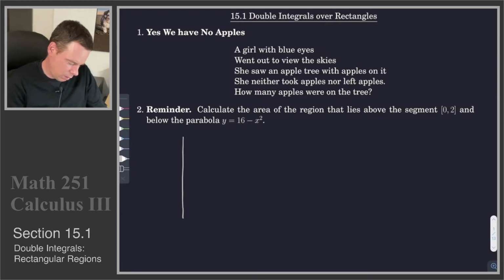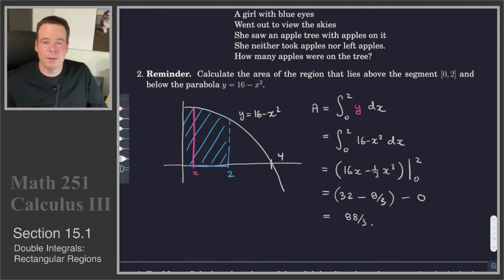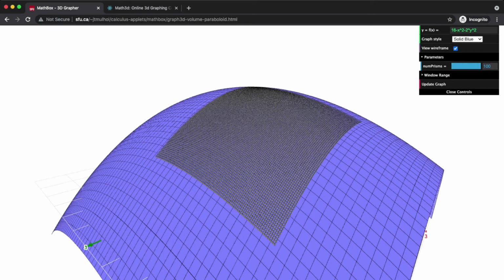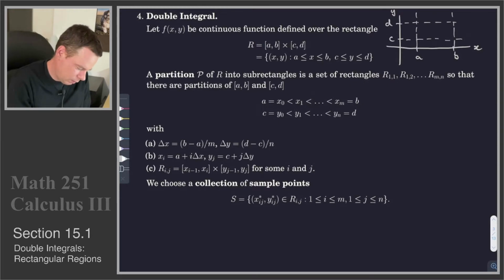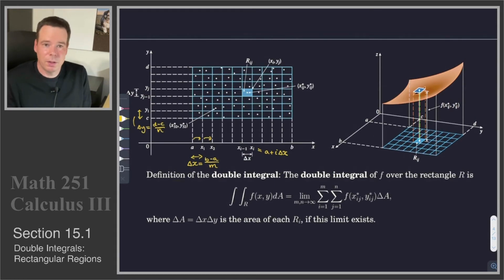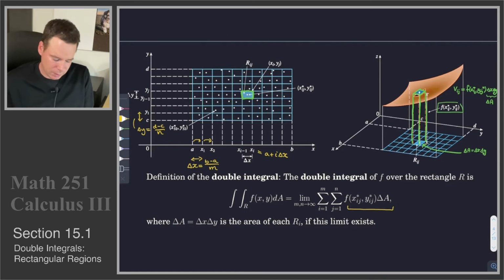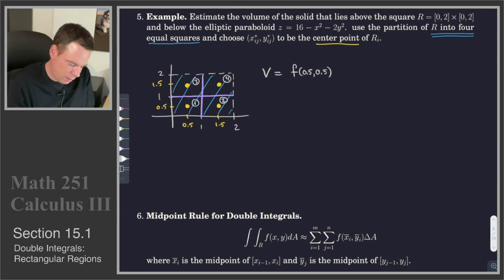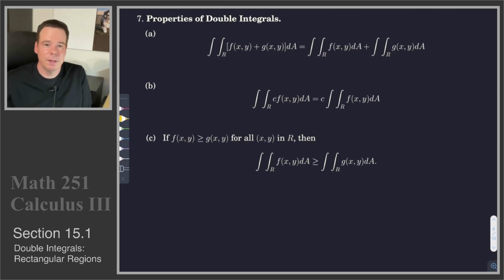Math 251 - Section 15.1 - Double Integrals: Rectangular Regions (1 of 2)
Section 15.1 - Double Integrals: Rectangular Regions (1 of 2):
Volume, Double Integrals, and Riemann Sums